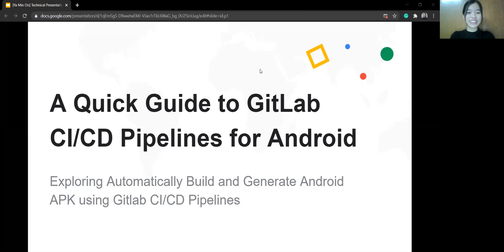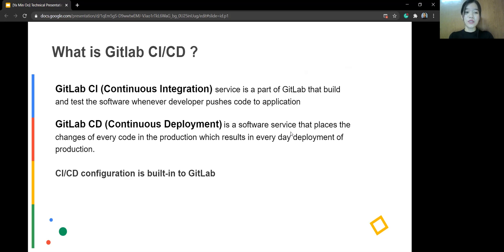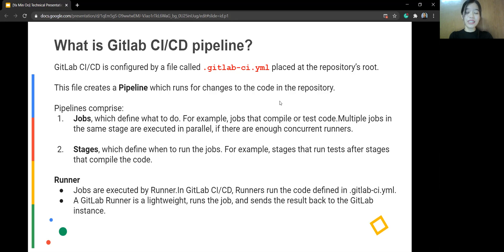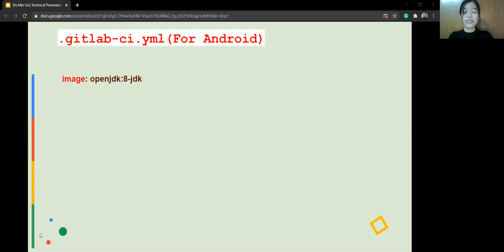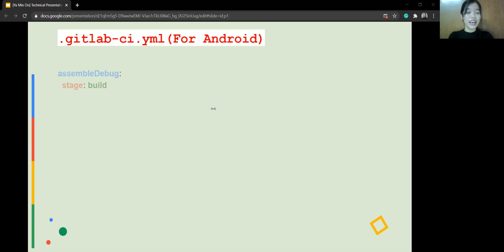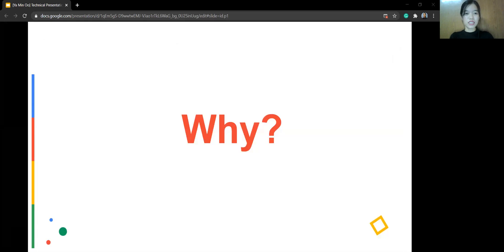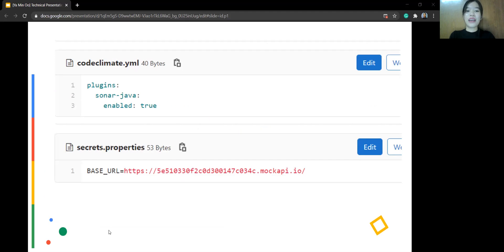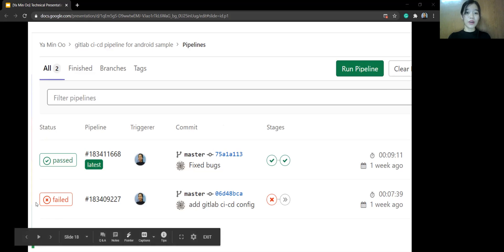A Quick Guide to GitLab CI/CD Pipelines for Android(Women Developer Academy)